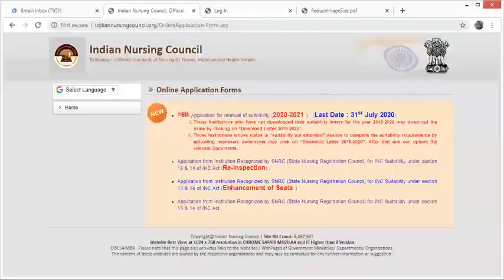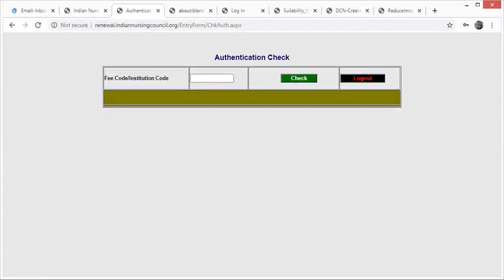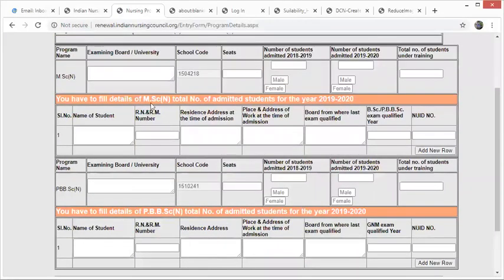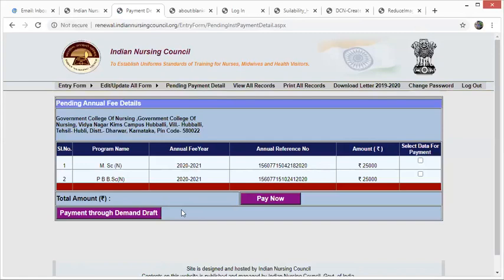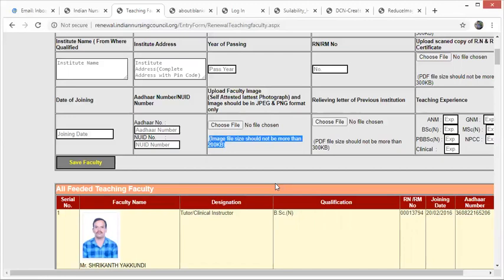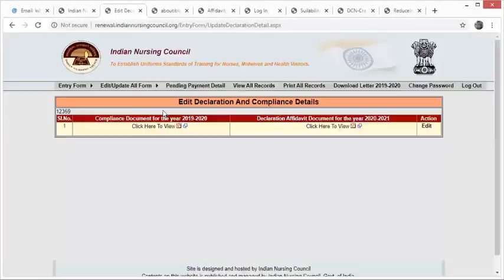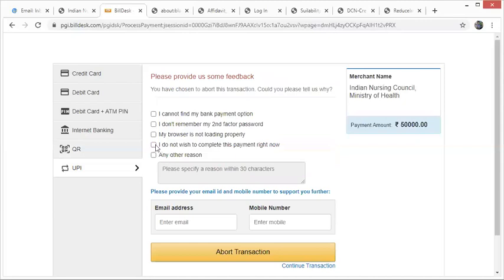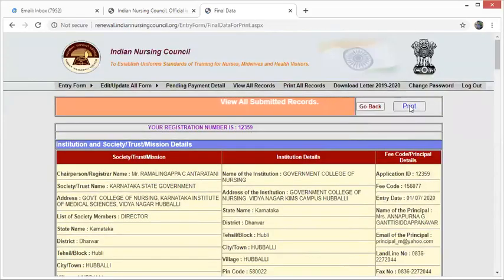INDIAN NURSING COUNCIL.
HOW TO FILL INC FORM